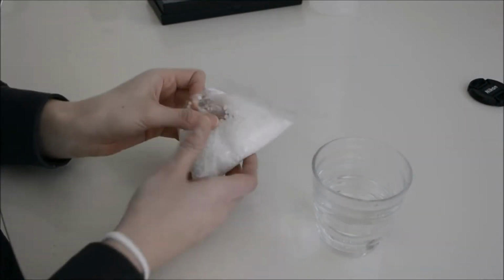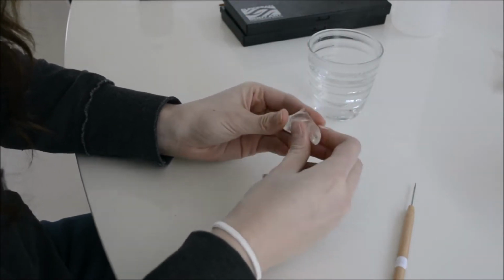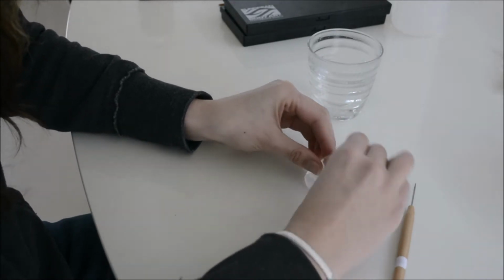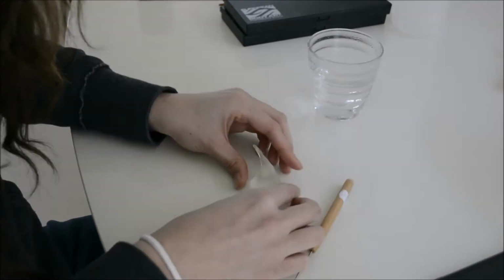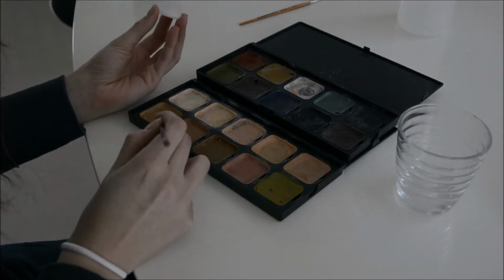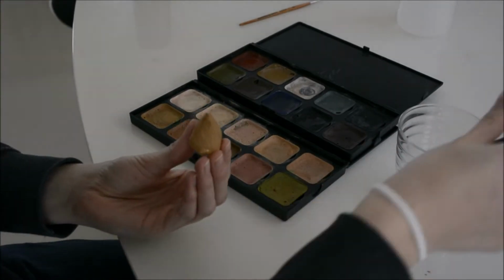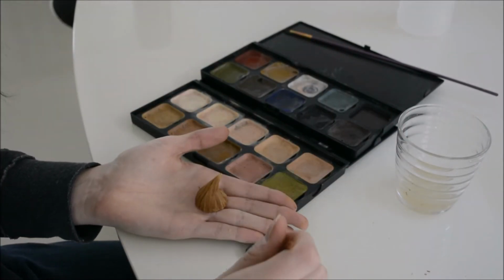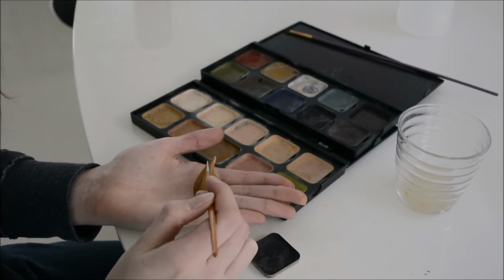How to make small Horns / Halloween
Good day welcome to Charley's FX
Horn tutorial

products used:

European body Art (  99% Alcohol activated paint)

Polymorph plastic (pallets)

Easy and great for Halloween

Youtube Tutorials : Charley's FX
Google+  : Charley's FX